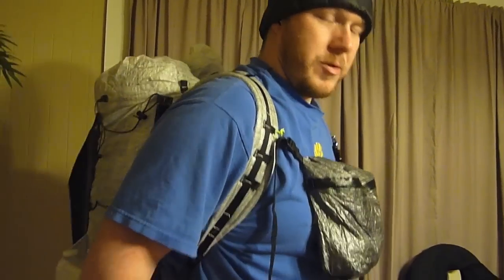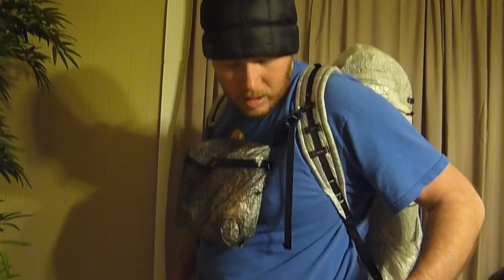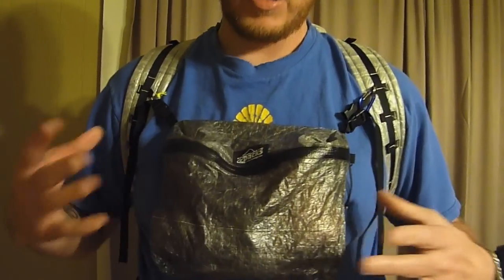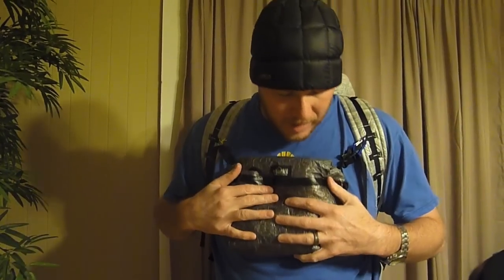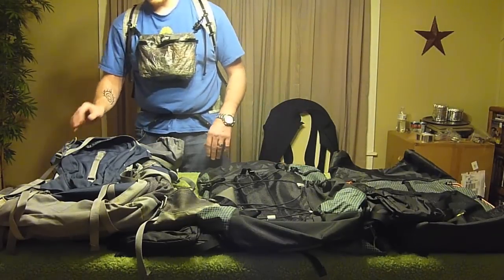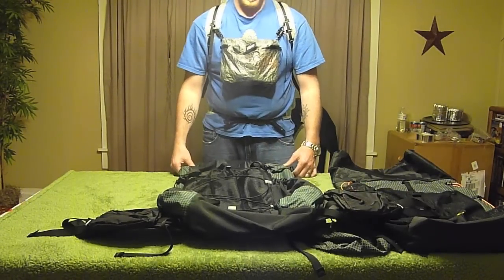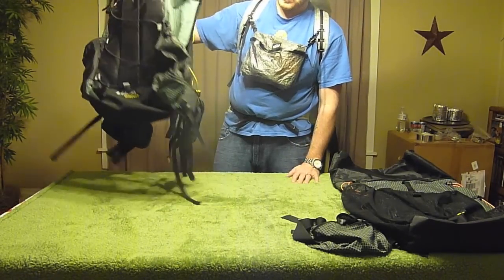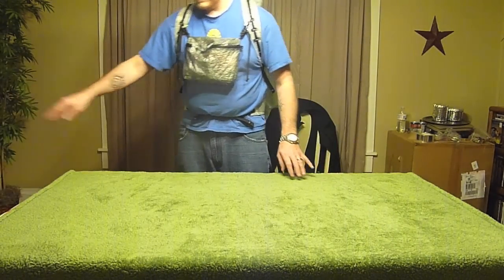ZPacks Blast 30 BackPack (Pt 1)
My quest to find that backpack that is just...right... Thankfully, John Abela sent me this pack so that I could spend some time with it first hand to help me to make that decision! (Thanks John!) Here is part 1 of my 2 part video series in which I speak some of my thoughts about this pack, fit and packing it up...as well as a look back at some of my previous packs...

Be sure to check out John's YouTube channel (RedwoodOutdoor's Channel) and his web blog here: